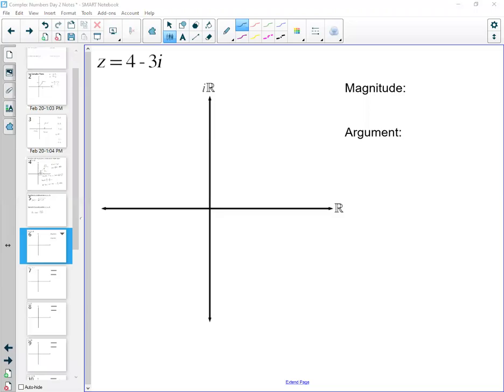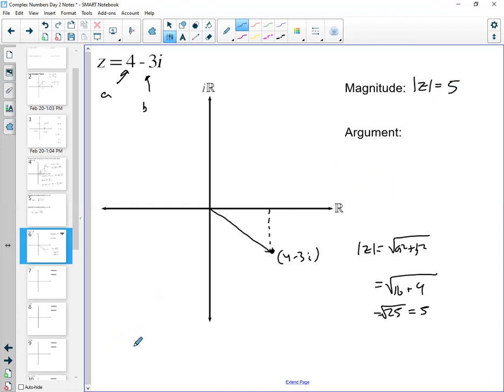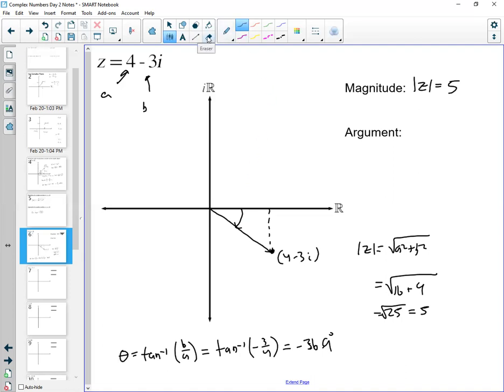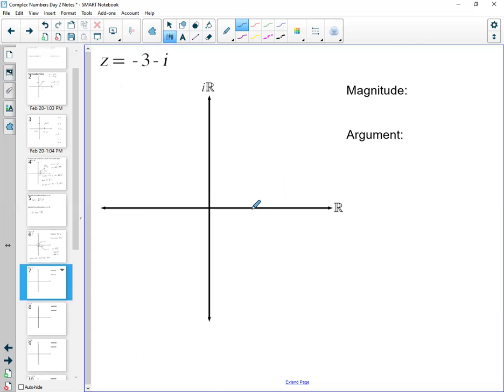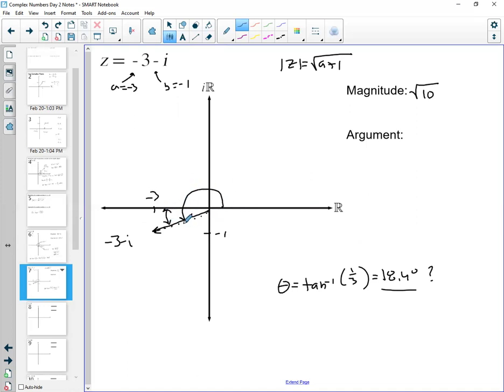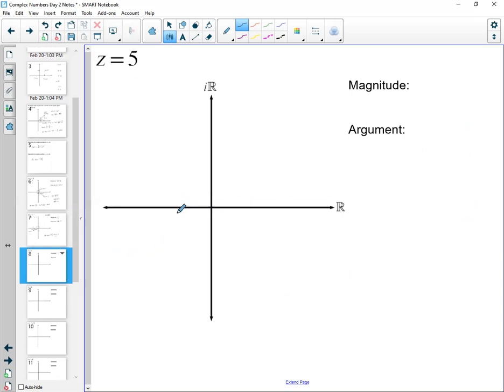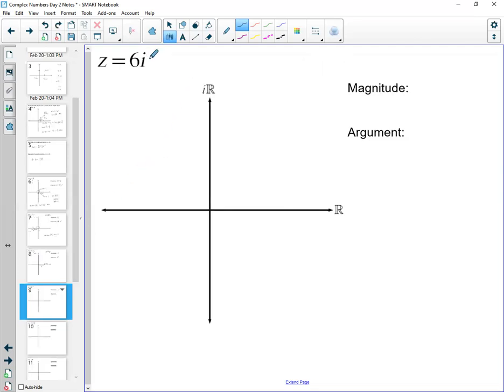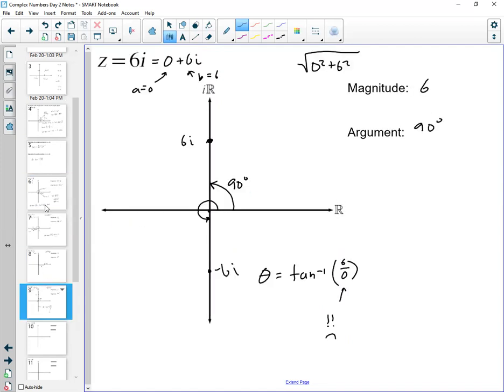Complex Numbers Day 2 Part 2